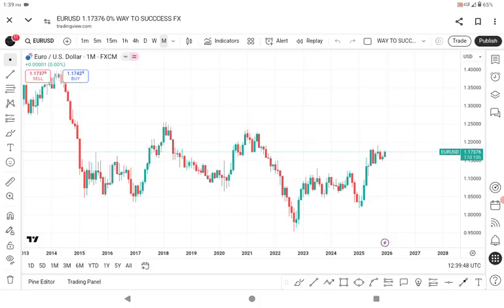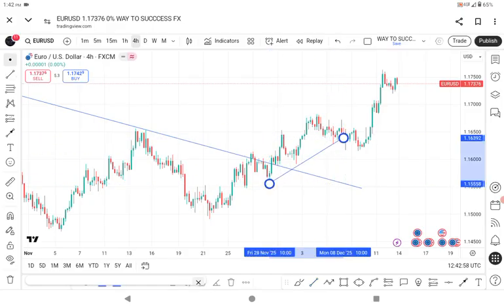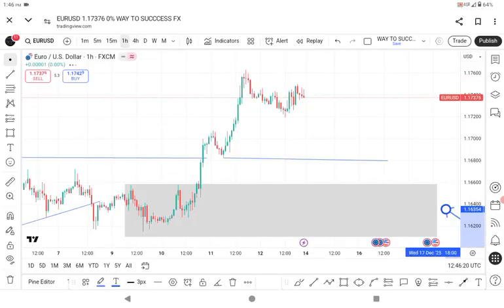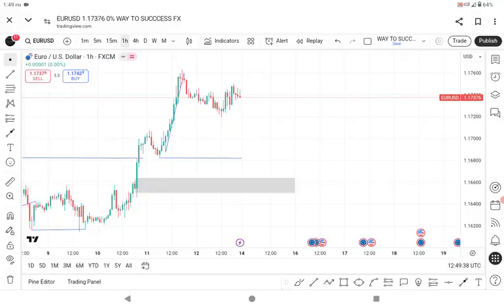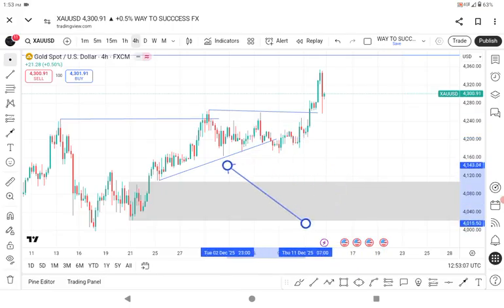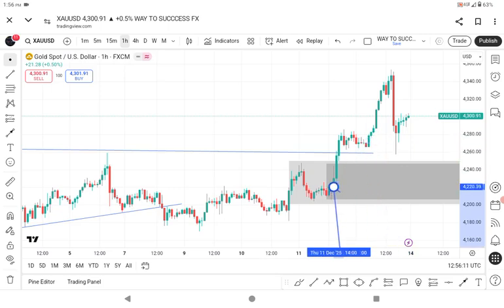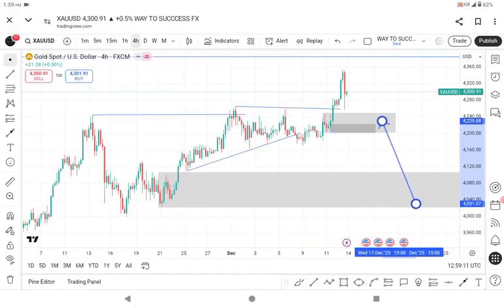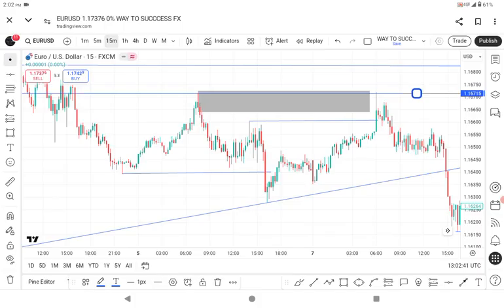Weekly SMC outlook :Xauusd, Eurusd (Dec 15_19,2025)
Join us as we dive into the latest market analysis and predictions for gold and the EurUSD currency pair. In this video, we'll be discussing the potential trends and fluctuations that could impact your investments this week in 2025. Whether you're a seasoned trader or just starting out, this video is designed to provide you with the insights you need to make informed decisions. From market structure, price action  to market sentiment, we'll cover it all. Tune in to find out what the future holds for gold and EurUSD and how you can navigate the markets with confidence. Stay ahead of the curve and watch now to get the latest updates and forecasts.